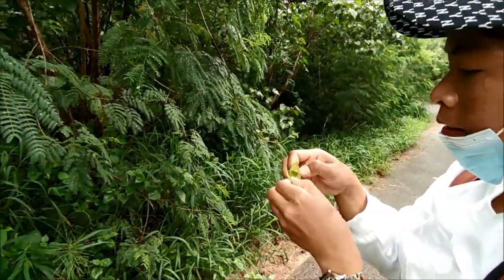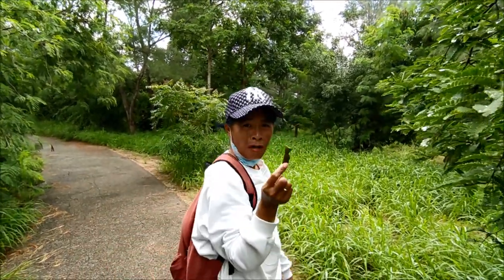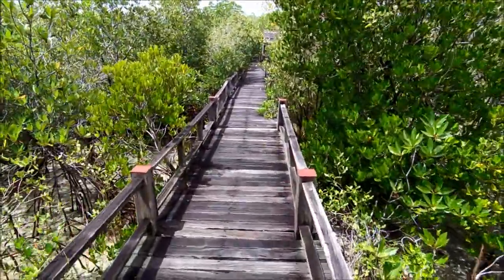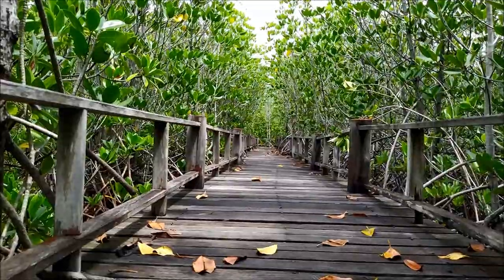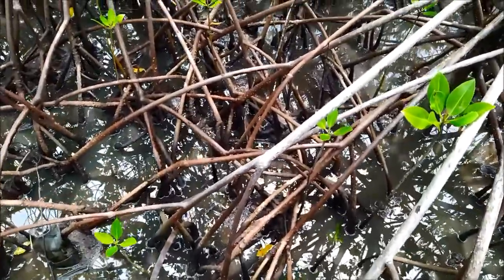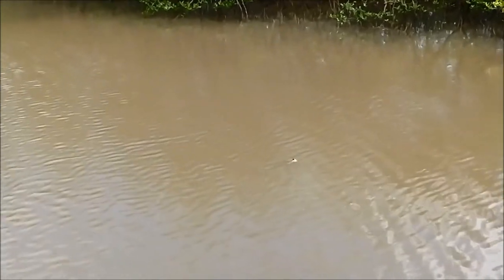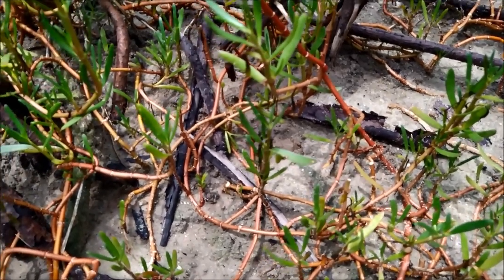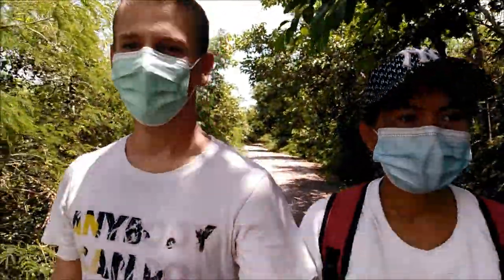The REAL Thailand - Discover Sirindhorn Park in Hua Hin Thailand - an amazing nature trail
Amazing nature trail in Hua Hin - follow us on this Vlog to discover this place, it's plants and animal life as we walk around. Sirindhorn Park is now one of our favourite nature trails in Hua Hin, Thailand. It is open now and free of charge. We captured some mud skippers and other animals while in the park. It's located in Chaam but just a short ~20 minute drive from Hua Hin.